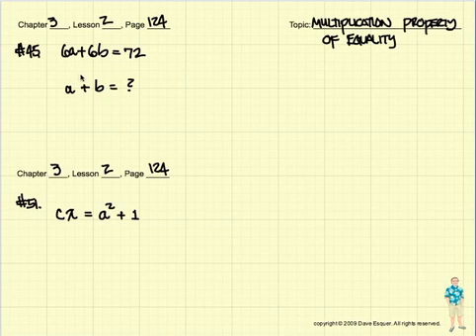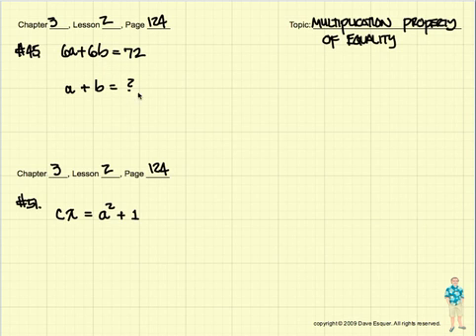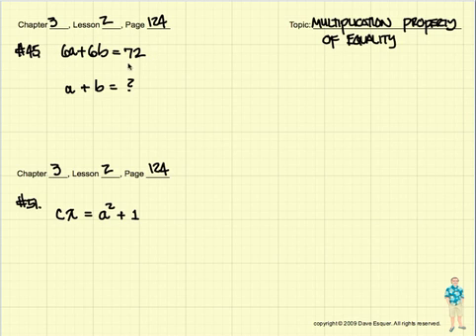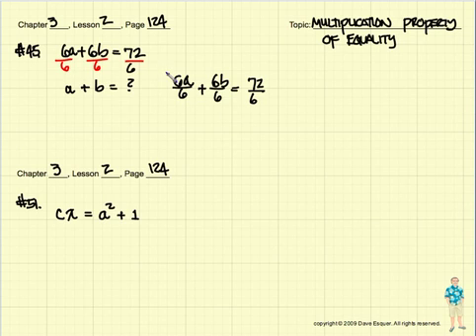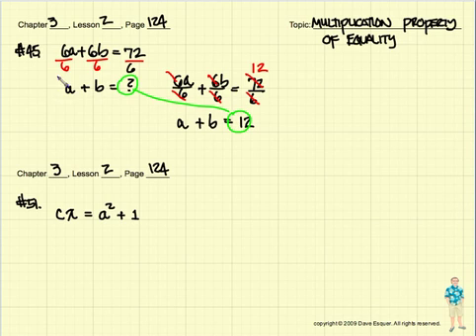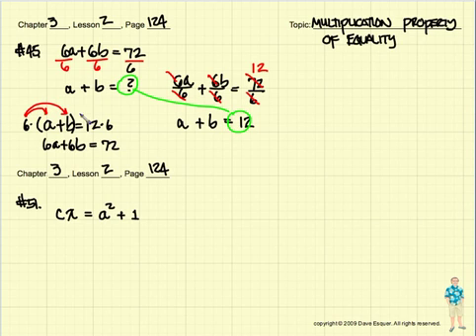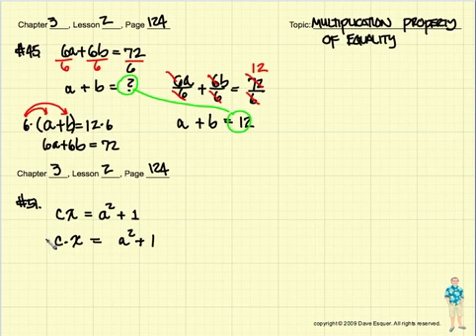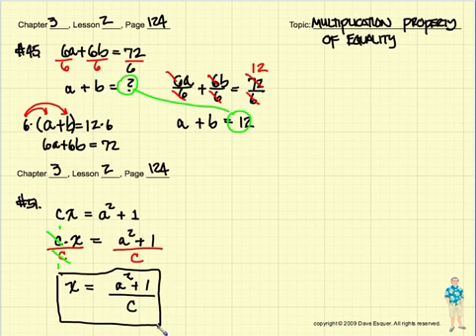How to use the Multiplication Property of Equality - Algebra 1 Tutorial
A Rim of the World Teacher shows how to use the Multiplication Property of Equality for Algebra 1. *Corresponds with Rim High Algebra 1 Books Chapter 3-2